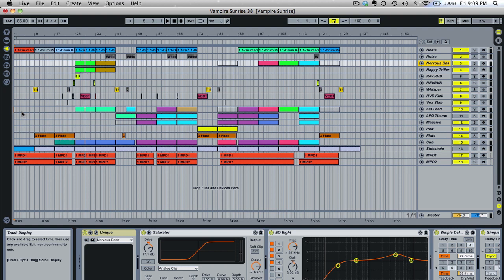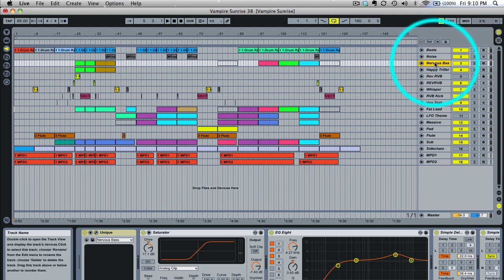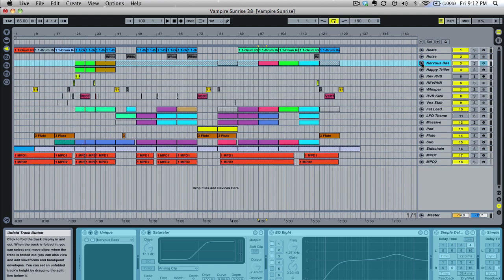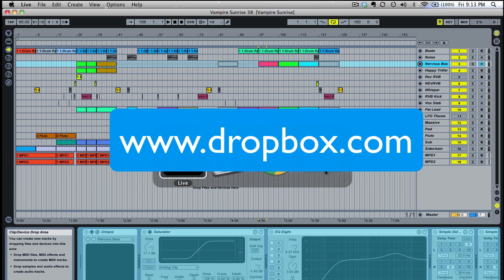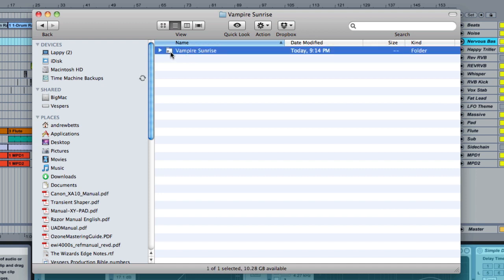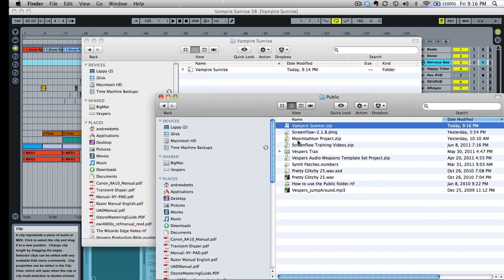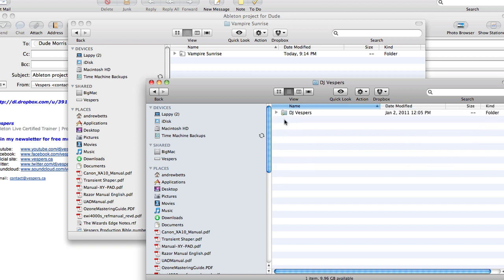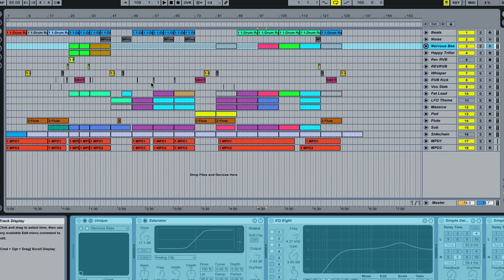Ableton Tutorial: Collect all & save with freezing tracks to send your set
Learn how to use the collect all and save function, freeze tracks, and use the Dropbox service to send your set to a collaboration partner.  Vespers, Certified Ableton Trainer, Vancouver, BC, Canada.